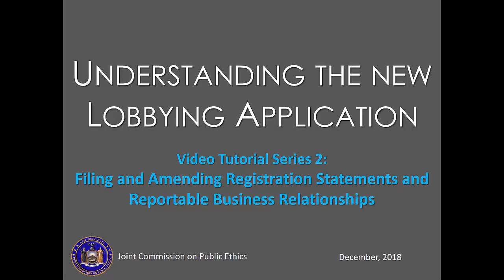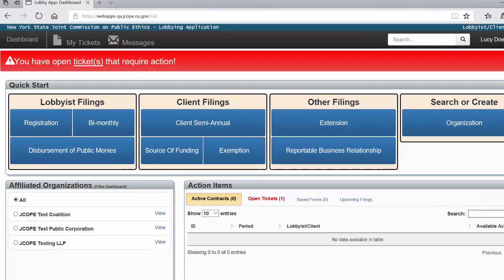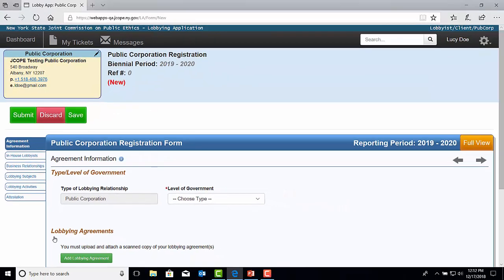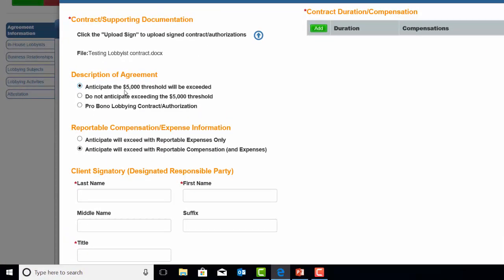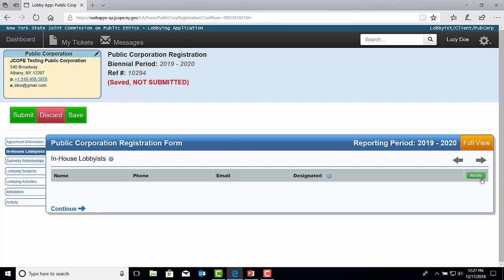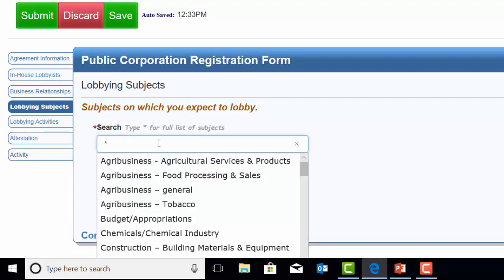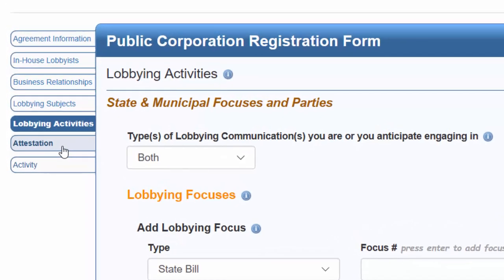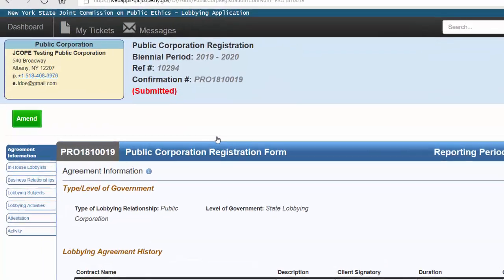Filing Public Corporation Statements of Registration